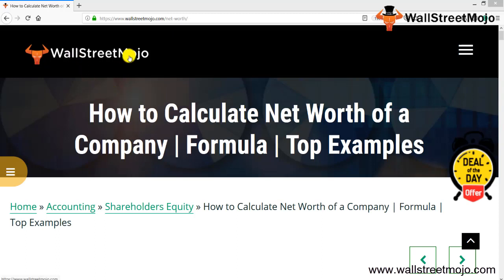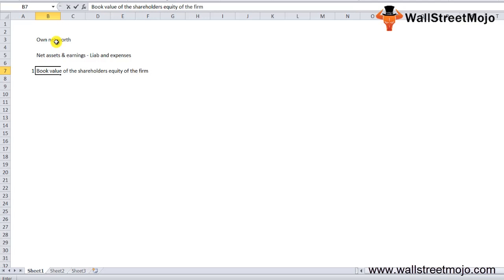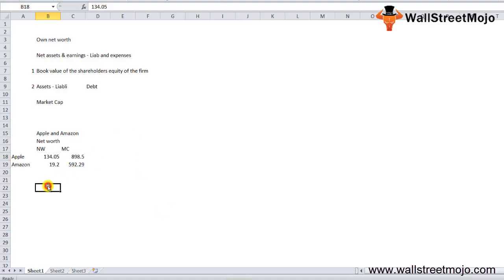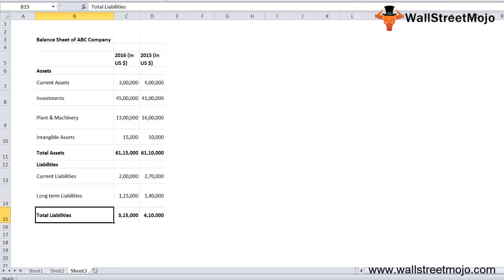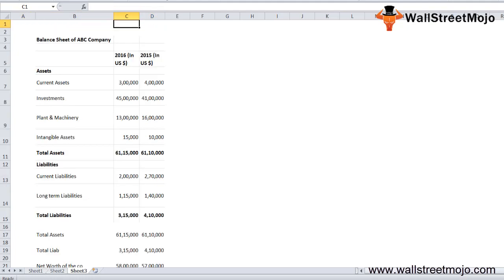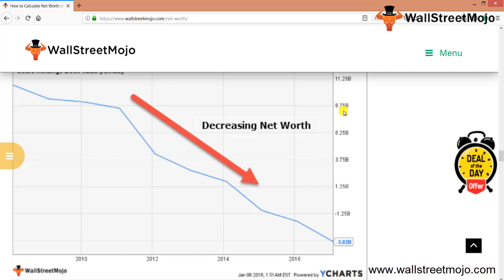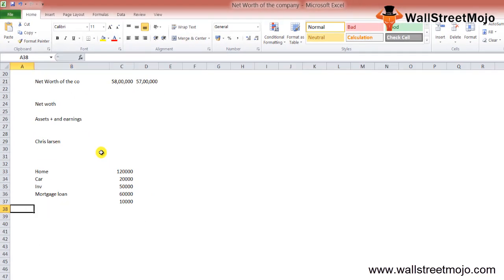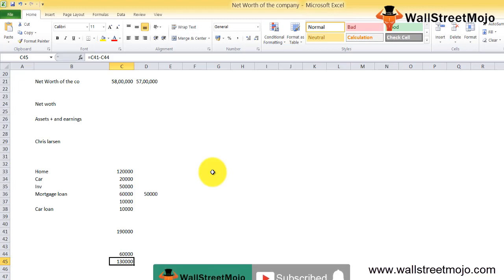How to Calculate Net Worth of a Company? | Definition | Top Example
In this video on Net Worth of Company, we discuss its formula, calculation along with practical example.

𝐖𝐡𝐚𝐭 𝐢𝐬 𝐍𝐞𝐭 𝐖𝐨𝐫𝐭𝐡 𝐨𝐟 𝐚 𝐂𝐨𝐦𝐩𝐚𝐧𝐲?

The company's Net Worth is nothing but firm's Book value or shareholder equity. The company's net worth is the value of the assets after paying off its debts.

𝐍𝐞𝐭 𝐖𝐨𝐫𝐭𝐡 𝐨𝐟 𝐚 𝐂𝐨𝐦𝐩𝐚𝐧𝐲 𝐅𝐨𝐫𝐦𝐮𝐥𝐚

Net Worth of the Company = Total Assets – Total Liabilities.

𝐄𝐱𝐚𝐦𝐩𝐥𝐞 𝐨𝐟 𝐍𝐞𝐭 𝐖𝐨𝐫𝐭𝐡 𝐨𝐟 𝐚 𝐂𝐨𝐦𝐩𝐚𝐧𝐲

Let's consider Mr B needs to calculate Net worth of a company PQR. It has following the information -

                                          2016 (In US $)               2015 (In US $)
Total Assets (A)               62,15,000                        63,10,000
Total Liabilities (B)           4,15,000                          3,10,000

Net Worth (2016) =  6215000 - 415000  = 5800000

Net Worth (2015) = 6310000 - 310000 = 6000000

To know more about 𝐍𝐞𝐭 𝐖𝐨𝐫𝐭𝐡 𝐨𝐟 𝐚 𝐂𝐨𝐦𝐩𝐚𝐧𝐲, you can go to this 𝐥𝐢𝐧𝐤 𝐡𝐞𝐫𝐞